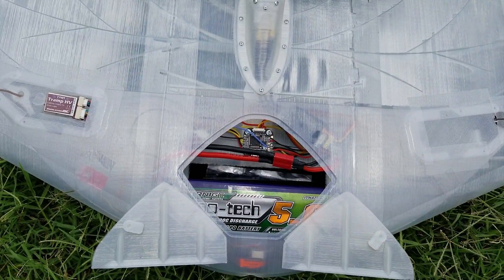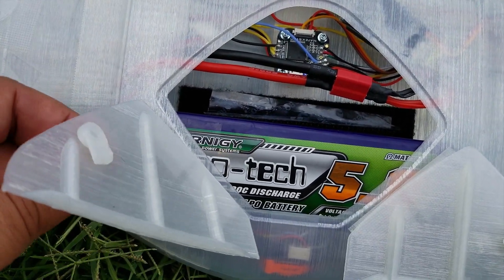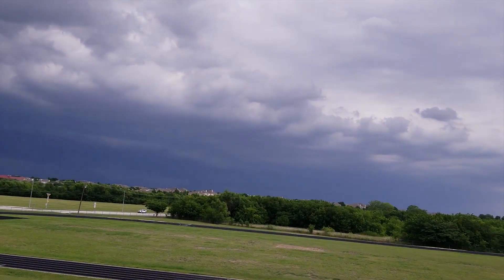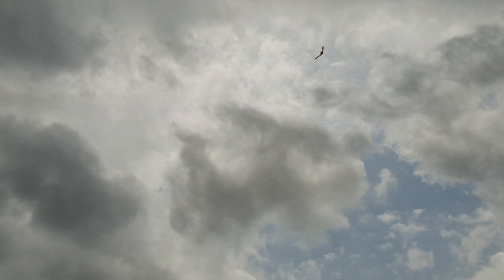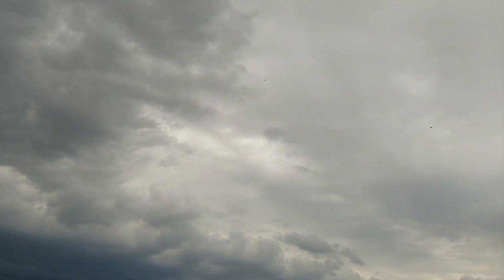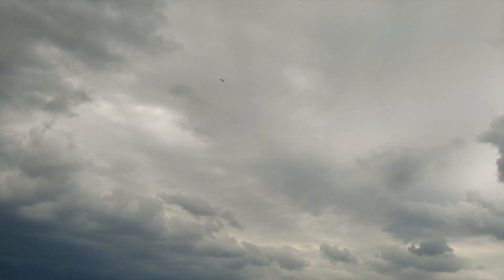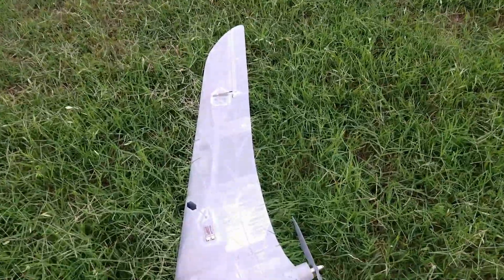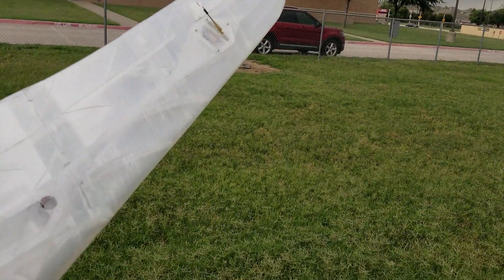UAV EBW 160 2nd Flight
2nd Flight of the Eclipson UAV EBW-160 the "BlackWing"  I still need to mechanically adjust the trim for more down, but it flew great.

I got the OSD to stop flickering, but now I'm getting crazy interference (I'll play with the grounds again)

I think I have it over propped with the 10x3.8 slow fly prop.  The motor is getting hot enough to make the PLA motor mount soft.  I may go to an APC 8x6 prop.

Specs:
FC: Matek 405 Mini
GPS: RMRC Mini GPS
Camera: Runcam Micro Swift 2
vTx: ImmersionRC Tramp HV 5.8 GHz
Antenna: VAS 5.8GHz Minion u.FL (RHCP)
Rx: Spektrum DSMX Quad Race
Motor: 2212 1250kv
Prop: APC 10 x 3.8 Slowfly
Esc: Aerostar 30A with 2A UBEC
Servos: Emax ES08MAII
Battery: 3S 5000mAh